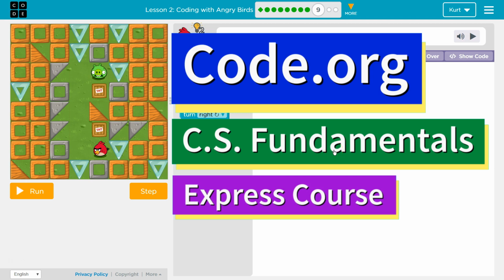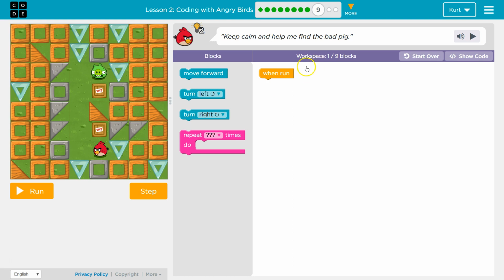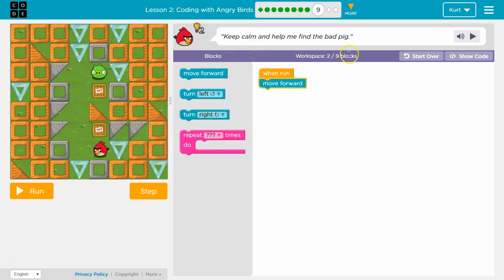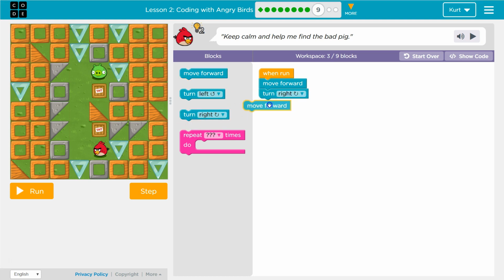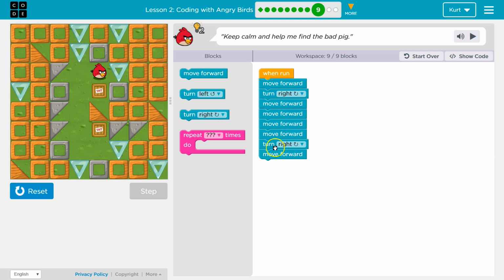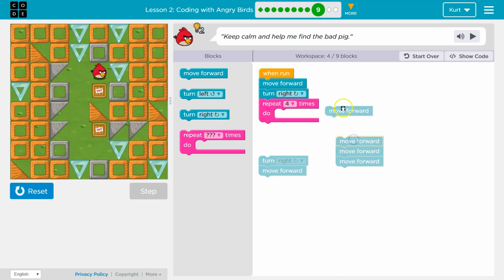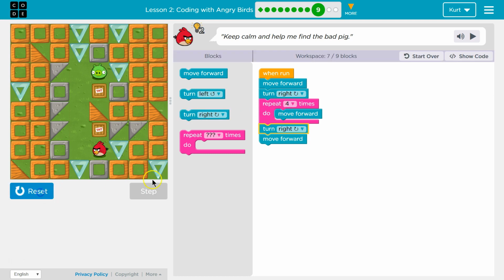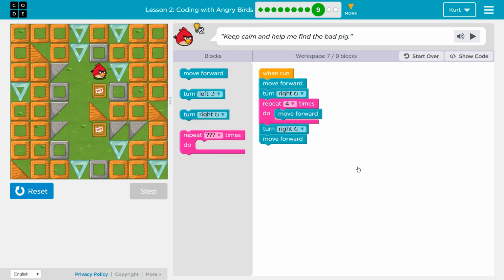Code.org Programming with Angry Birds | Part 9 Answer Explained | Express Lesson 1 Course C Lesson 4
Programming with Angry Birds is part of Code.org's C.S. Fundamentals. In Course C it is lesson 3 and in the Express Course, it is lesson 1. This lesson is an excellent way to learn to code. Each part challenges students to accomplish a new task while learning computer science concepts. C.S. Fundamentals is often used in elementary and middle schools. In this video, I go through each bubble/puzzle/part, walking through step-by-step how to get the right answers for this lesson. Let's have fun, learn to program, build cool stuff, and then go change the world!